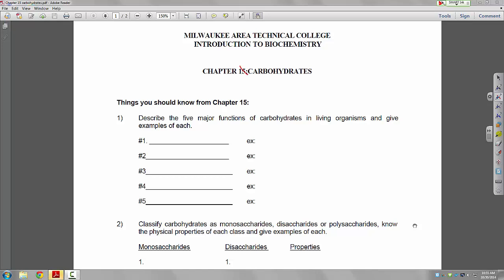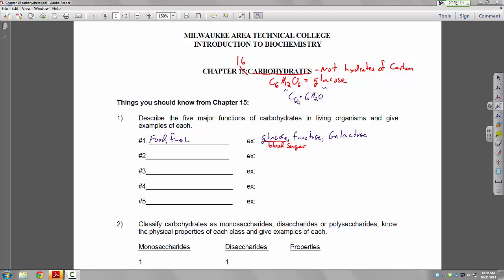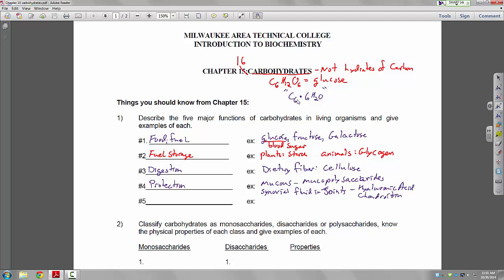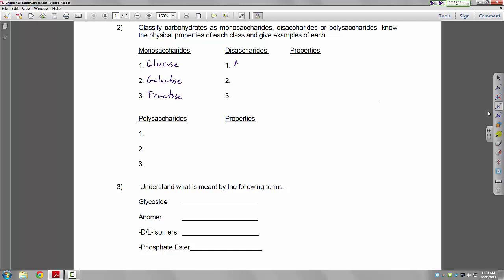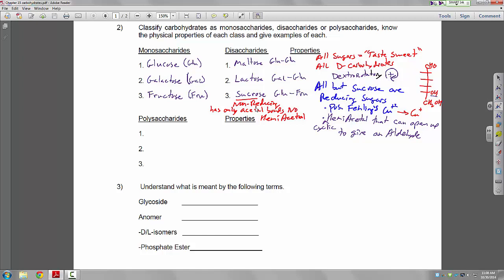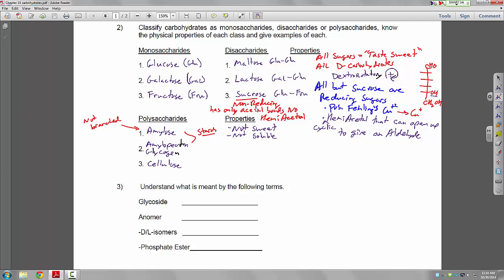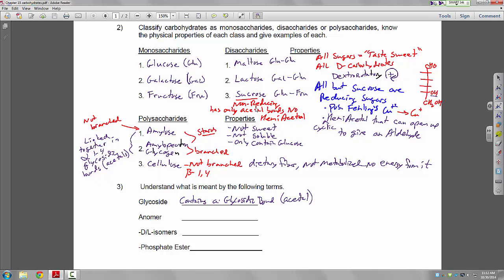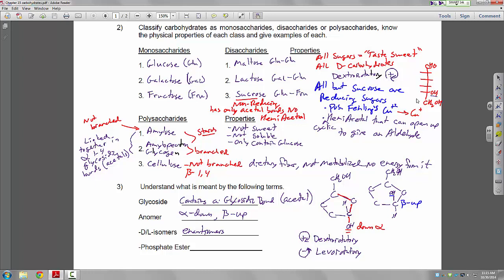Carbohydrate Review part 2